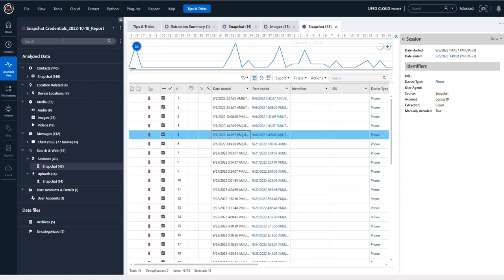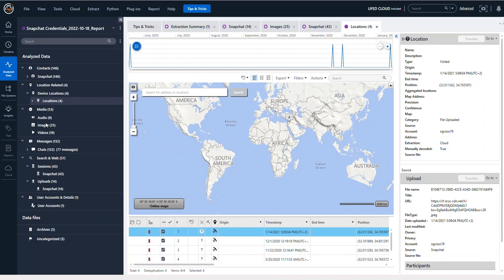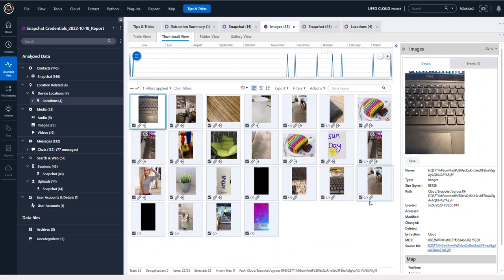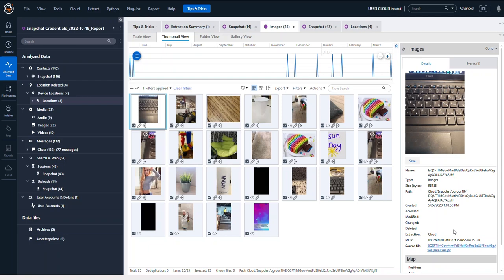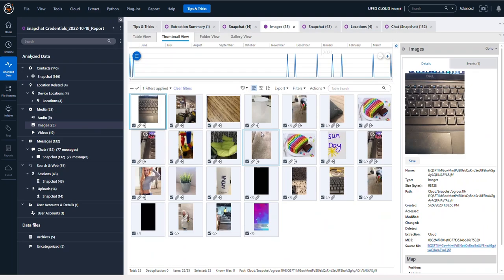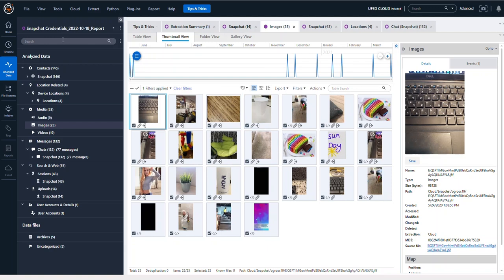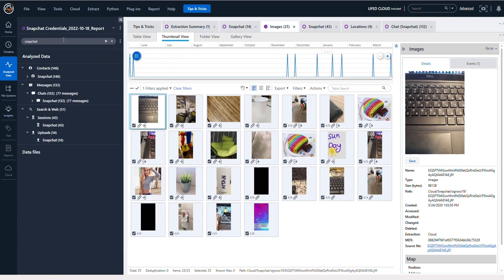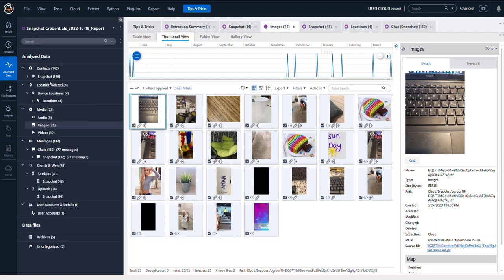How to use Cloud forensics tools in Physical Analyzer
This week’s Tip Tuesday covers cloud forensics tools in Physical Analyzer which you can use to perform lawful extractions on private and public cloud data.